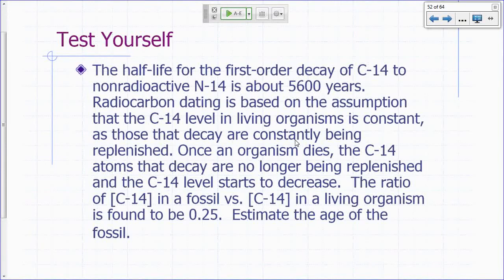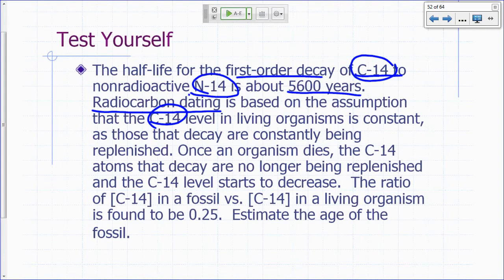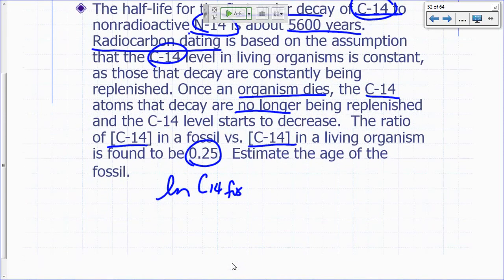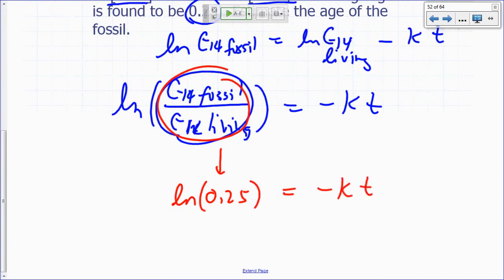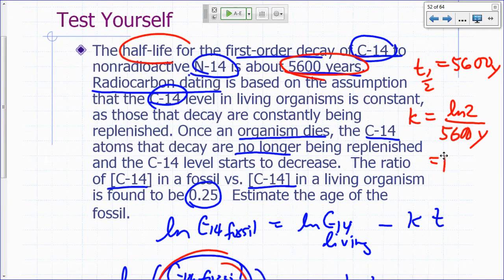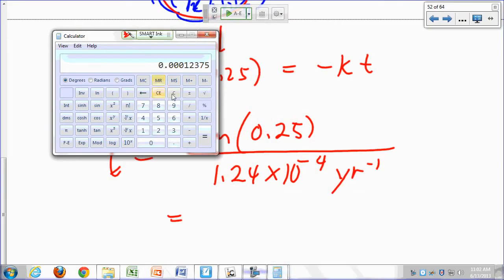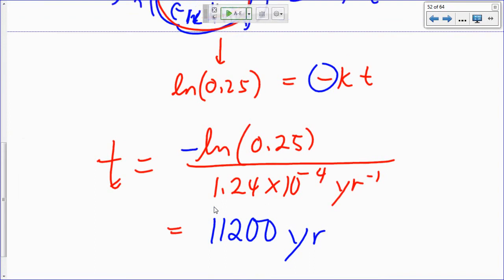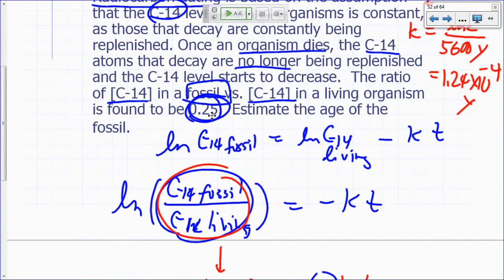Kinetics 16 - Radiocarbon Dating - 6m:09s